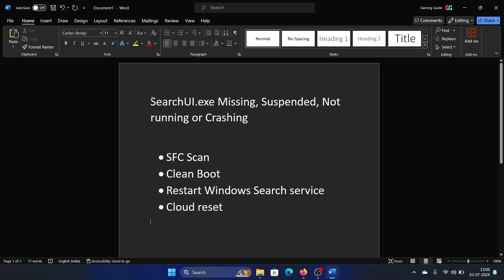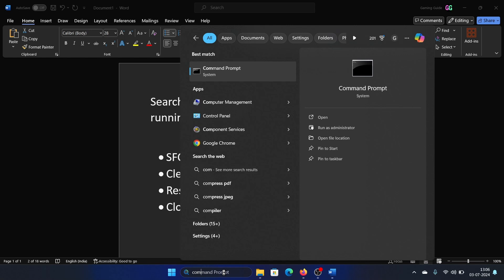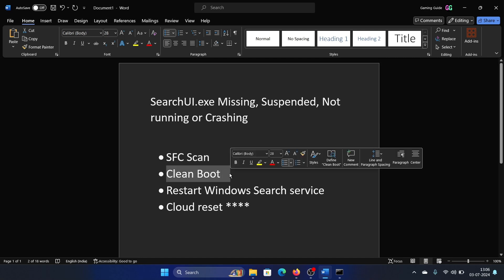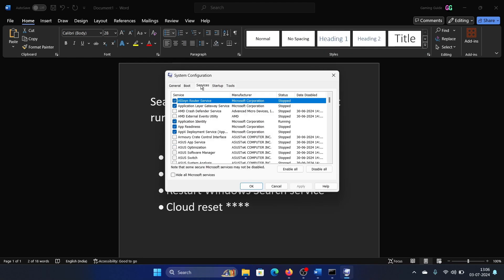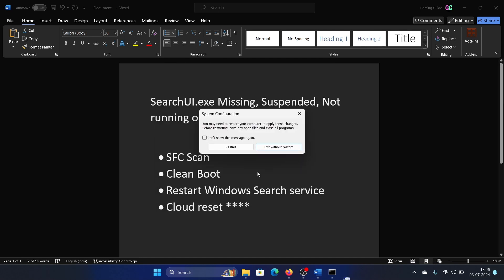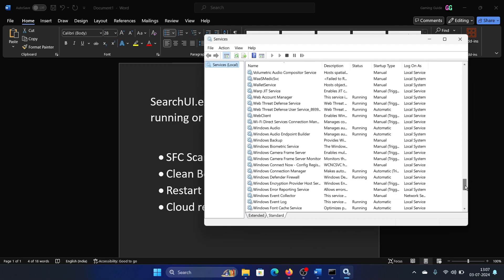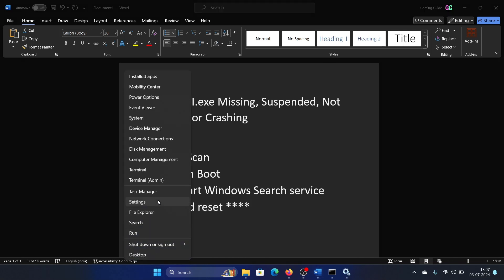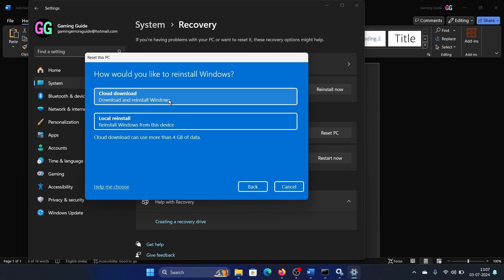How to Fix SearchUI.exe Missing, Suspended, Not Running or Crashing on Windows 11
Video Title: How to Fix SearchUI.exe Missing, Suspended, Not Running or Crashing on Windows 11

If you wish to SearchUI exe Missing, Suspended, Not running or Crashing then please watch this video.